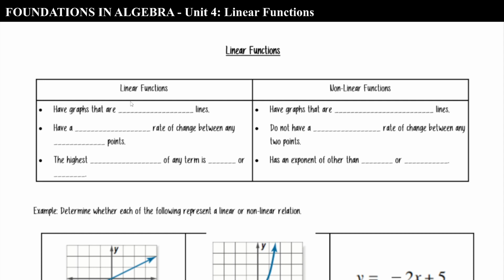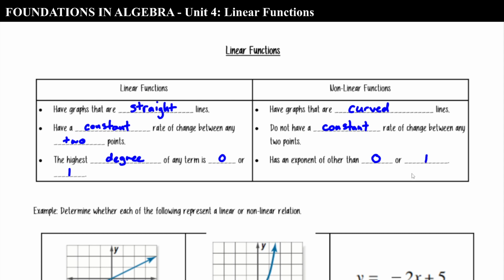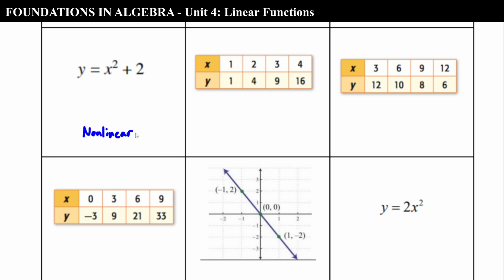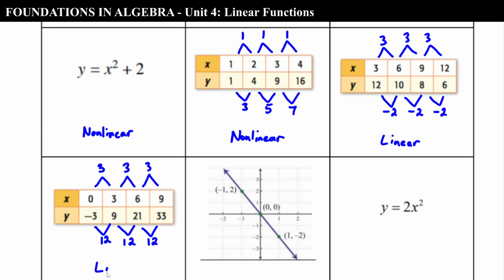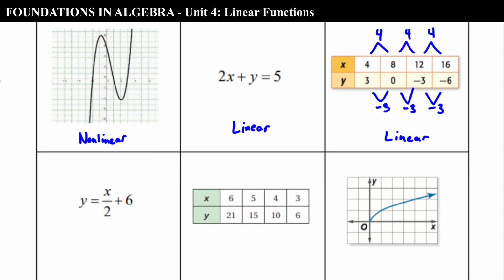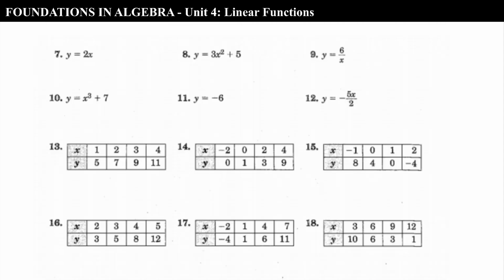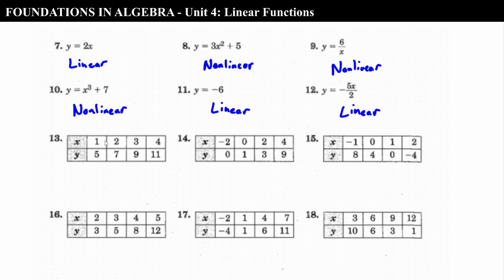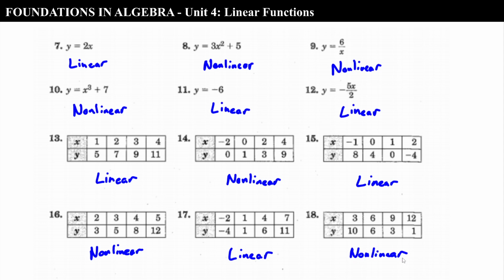Foundations in Algebra - Section 4.1: Identifying Linear Functions